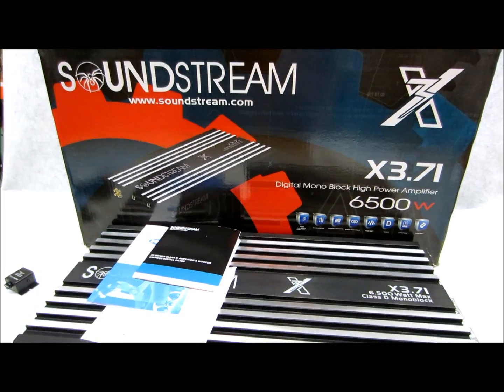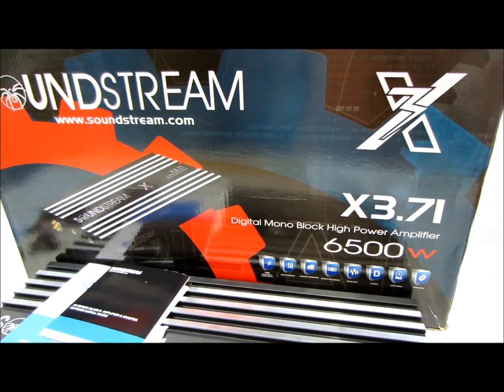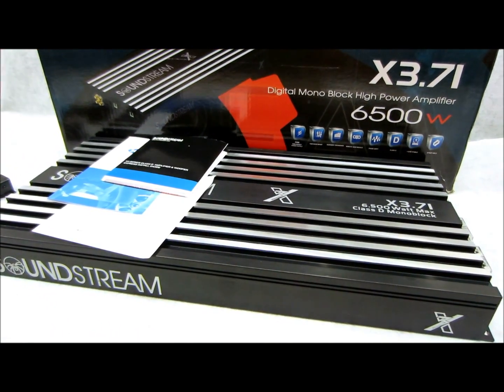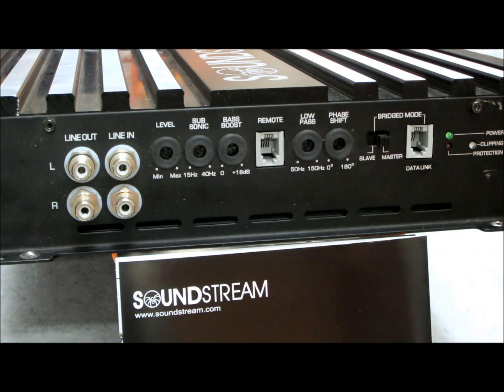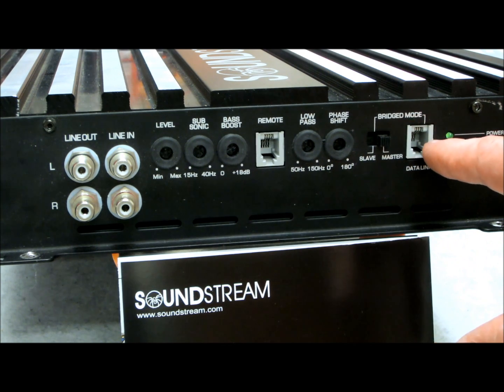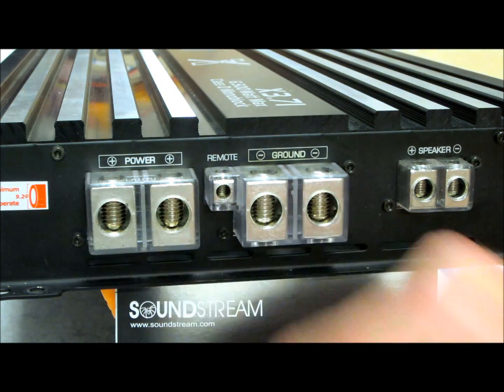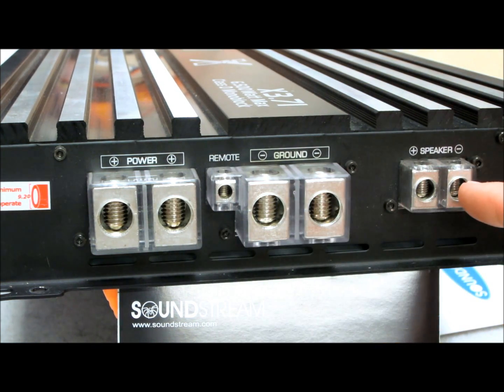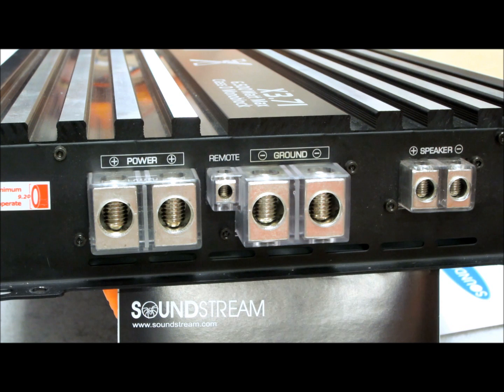Soundstream X371 X3 Series Amplifier Review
Got an oscilloscope? Probably not... How about an ammeter? Doubtful too... But everybody has or can easily get an adequate Digital Volt Meter for $20 or so. Many people think they have power from their amps equal to the rating. Very rarely!

Seasoned competitors know how to tune their system with a DVM. But they do not measure Wattage, but rather AC Voltage. The new X3 amps are based off of voltage for tuning convenience. The included chart will tell you exactly how much power you can get from the amplifiers at 12V, 14.4V and 16V, and at 1, 2, and 4 ohms, and even at 1%, 5% and 10% THD! If you are not getting what the chart says you should, you know for a fact that you do not have sufficient power supply in the form of batteries. Or maybe you have a lot higher impedance or enclosure impedance rise than you suspected. Either way, you will know how much power you are getting out of your X3 amplifier and can take the step needed to use the X3 amps to their winning potential. It is that simple...
Features
•1-Ohm Stable Class D Competition Amplifiers
•Non-regulated MOSFET Power Supply
•Up to 16V Power & 10V Audio Input
•0ga Input & 8ga Output Terminals
•Monoblocks Strapable w/ 2Ω Load
•18dB Low-Pass & Subsonic Crossovers
•Variable 18dB 45Hz Bass Boost
•180° Phase Control
•Remote Gain Control
•Dual 0ga Input & 8ga Output Terminals
•Strapable w/ 2Ω
•18dB Low-Pass & Subsonic Crossovers
•18dB 45Hz Bass Boost
•180° Phase Control
•Remote Gain Control